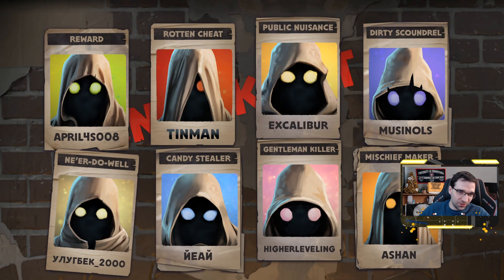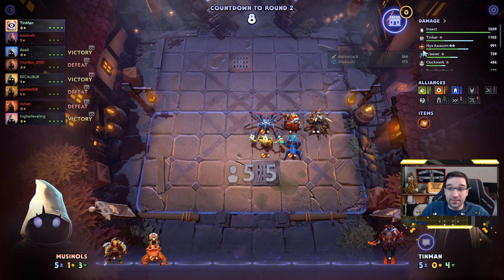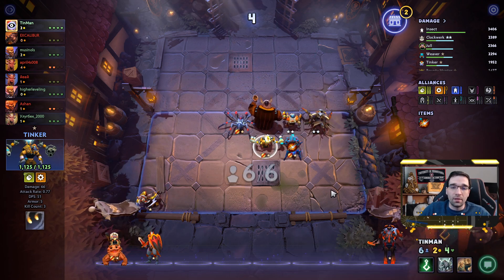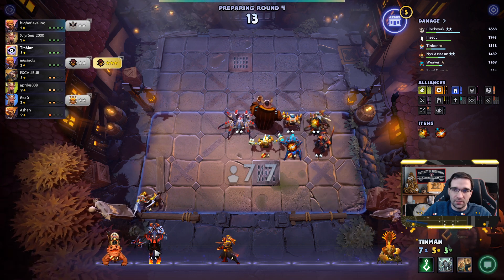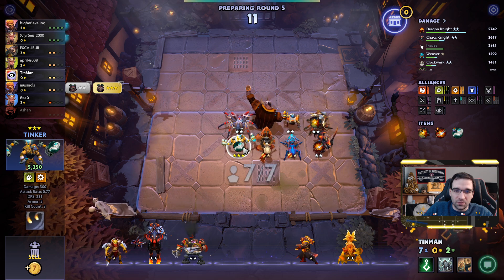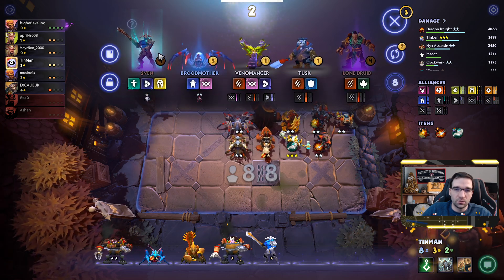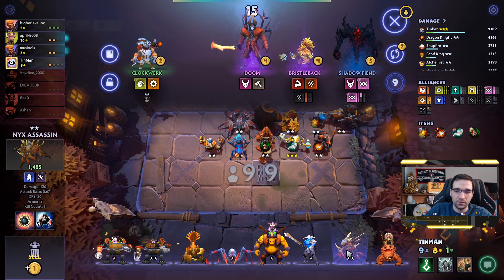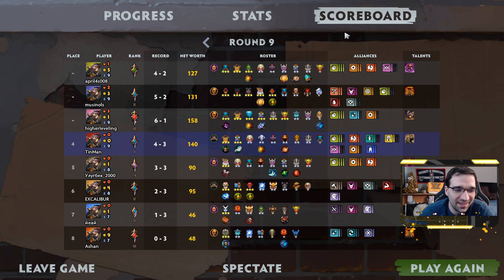Knockout with Jull and Scrappy Insects| Dota Underlords